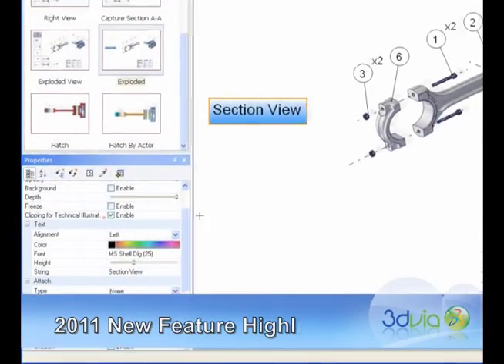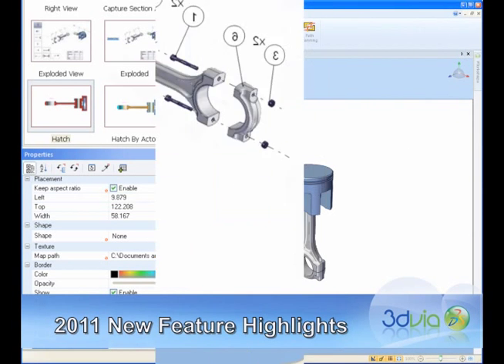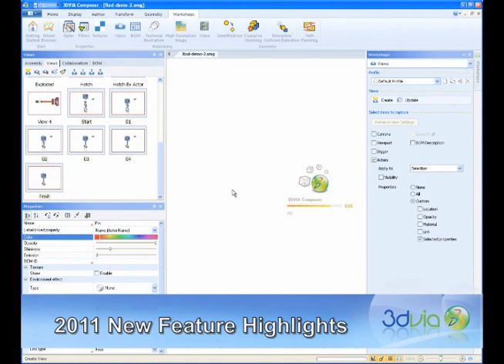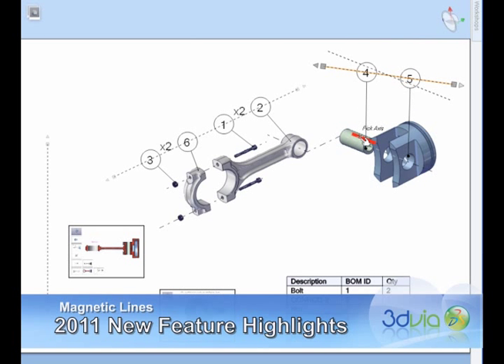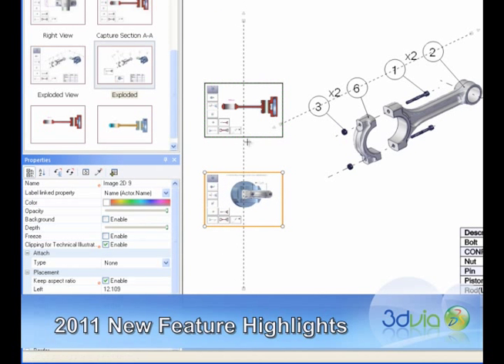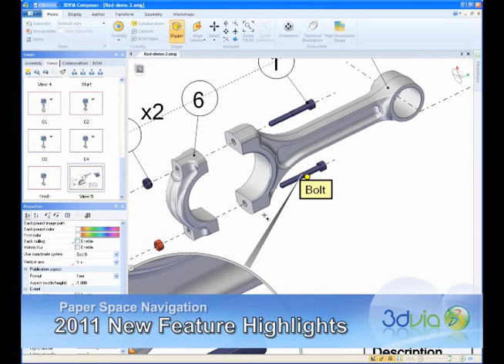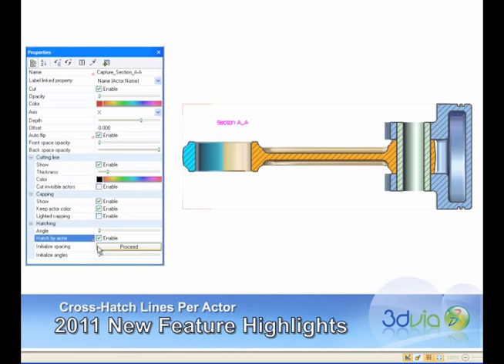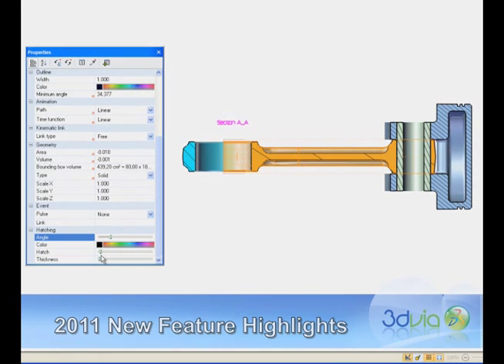3DVIA Composer V6R2011 New Feature Highlights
Highlights of the new enhancements in the V6R2011 release of 3DVIA Composer.